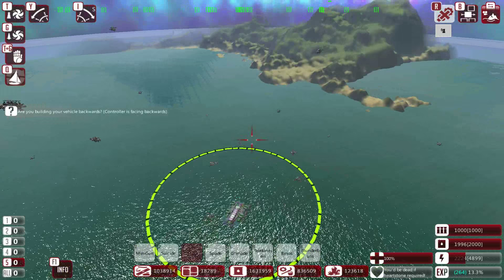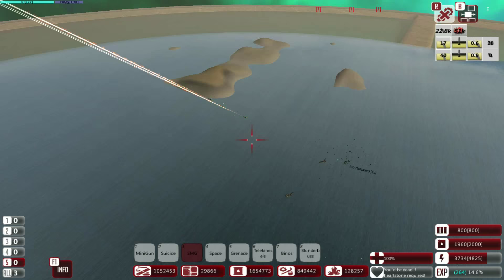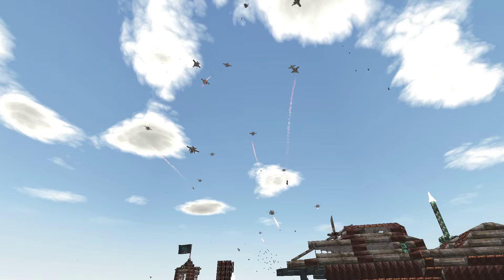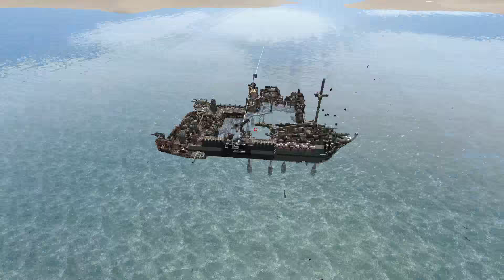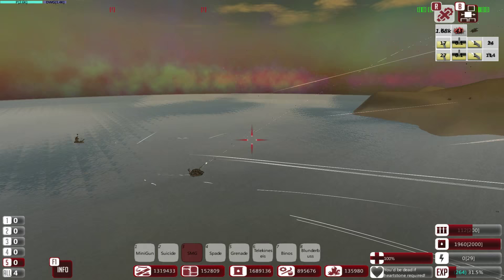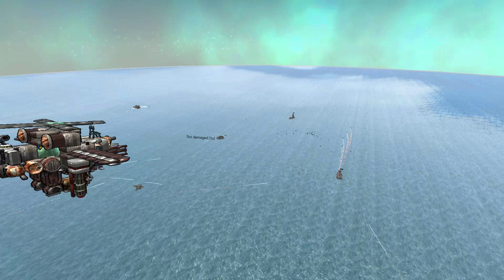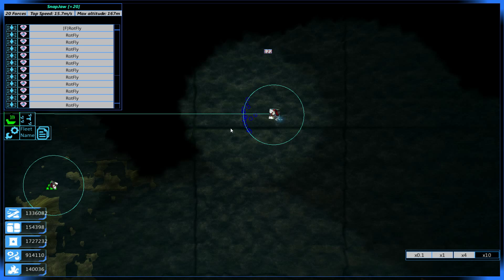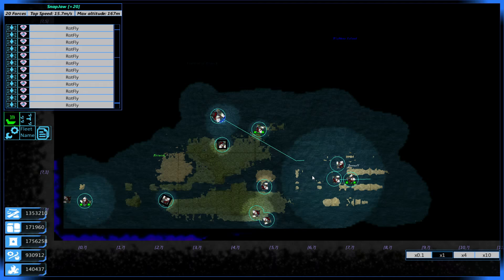From The Depths| S3 Part 15 | Drone Swarm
Sometimes things go far better than planned, to such a level that you question previous tactics. "Quantity has a quality of its own"

Note: There was some difficulty in rendering this video with some really odd video file corruptions, it was all saved but unable to be rendered in 60FPS - so 30FPS for this one video, back to 60 in the next!